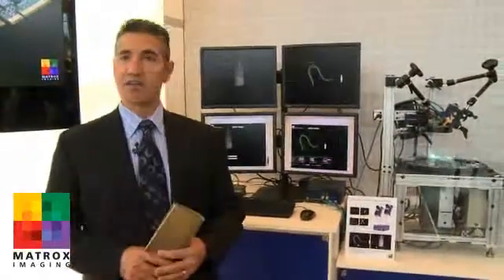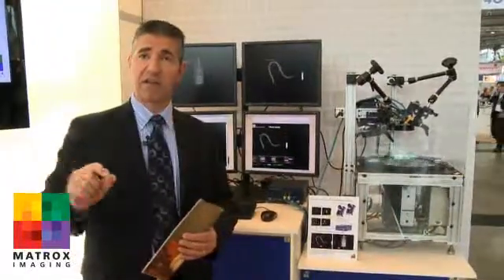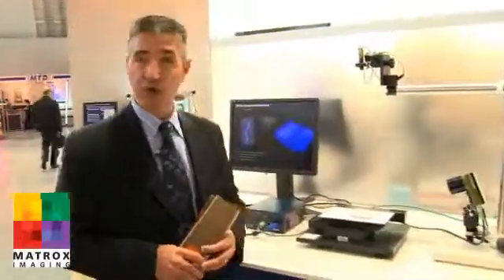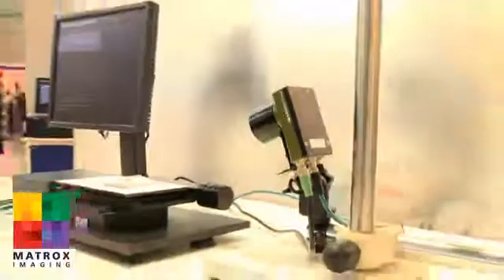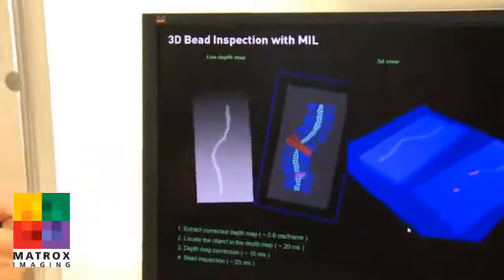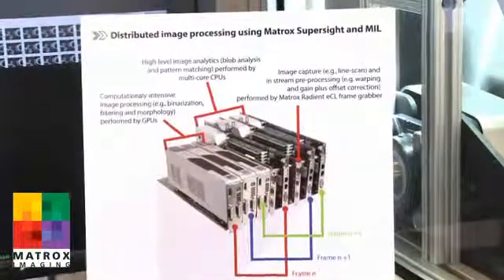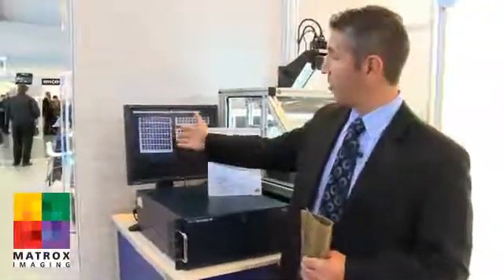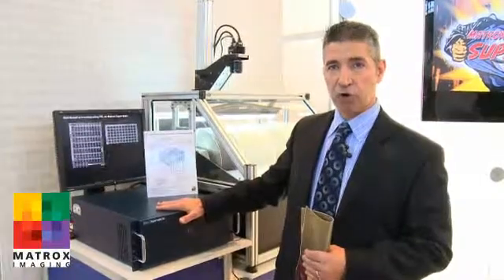Matrox Imaging product and technology highlights from Vision 2009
Featuring Matrox Design Assistant smart camera software, Matrox Supersight e2 imaging computer and Matrox Imaging Library's processing pack with bead inspection.